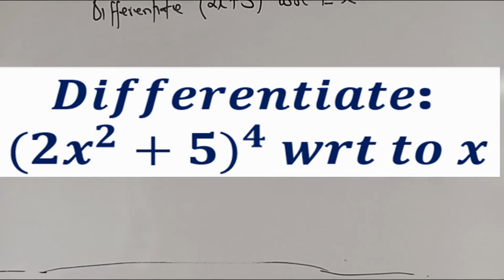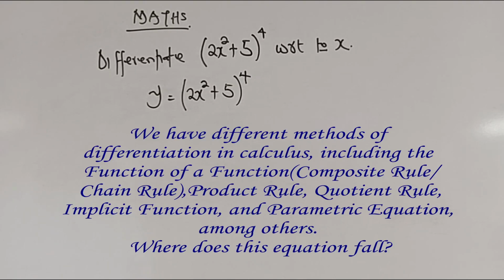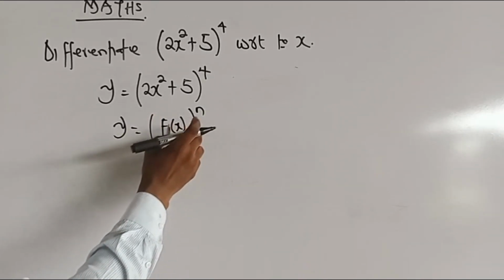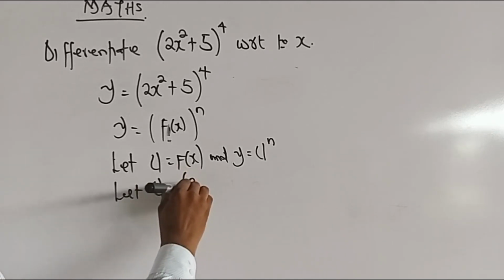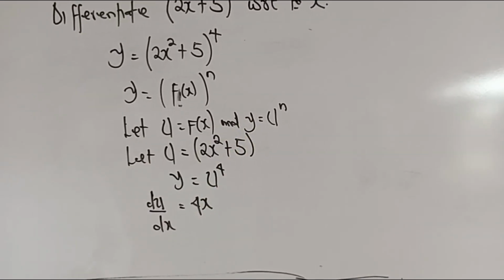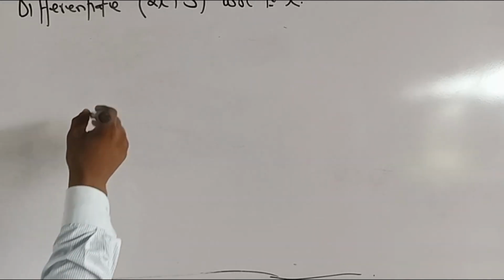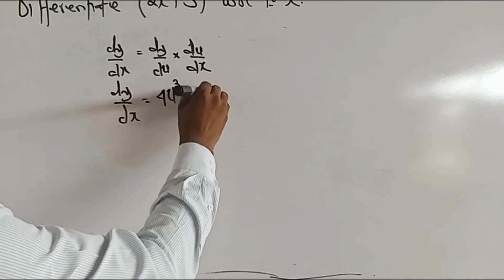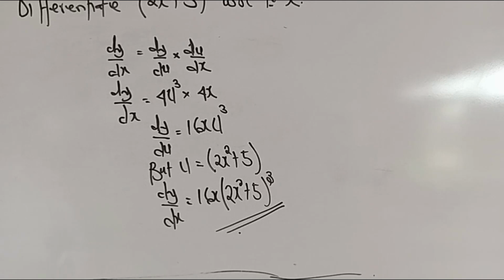Master Differentiation in 3 Minutes! | Step-by-Step Chain Rule Example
Struggling with differentiation? This step-by-step example will teach you how to apply the Chain Rule in just 3 minutes! This quick and easy explanation will help you grasp the concept effortlessly, making calculus simpler for exams and real-world applications.

Other Resources
Send any question that is troubling you in school